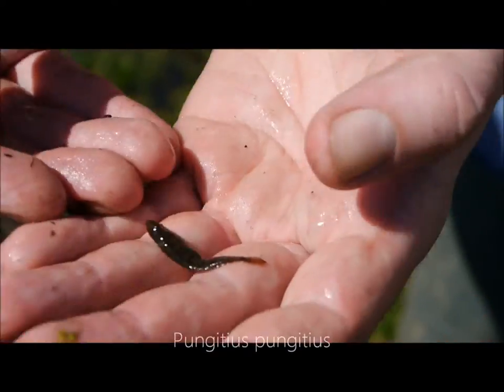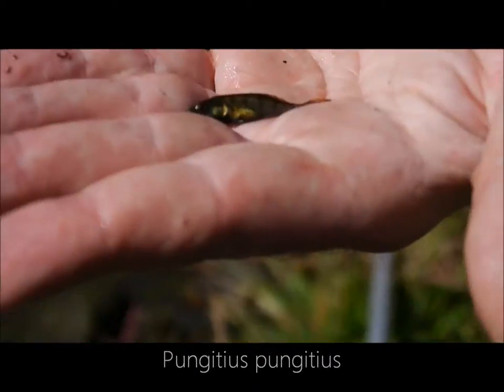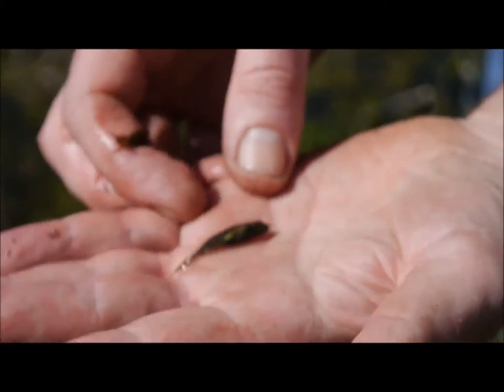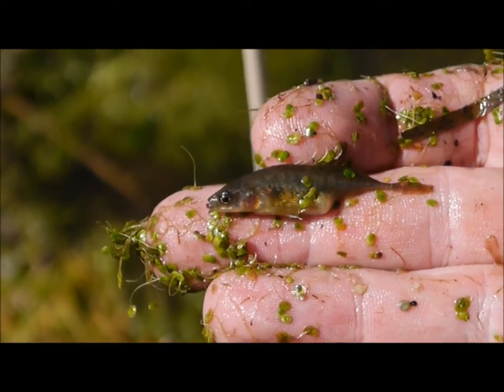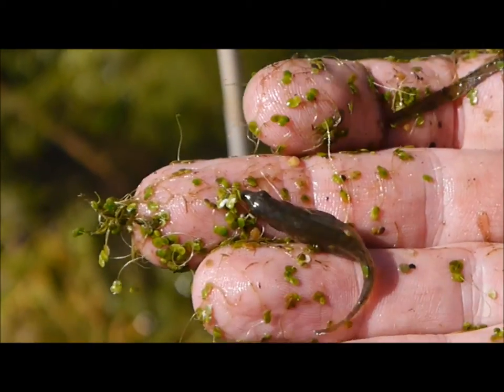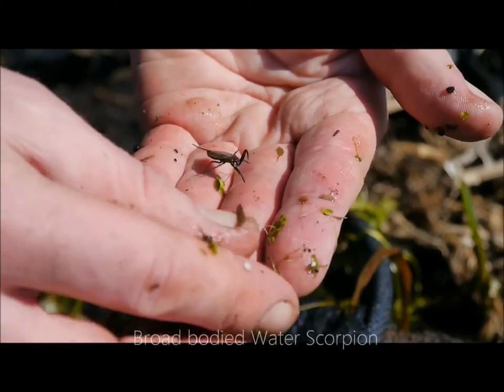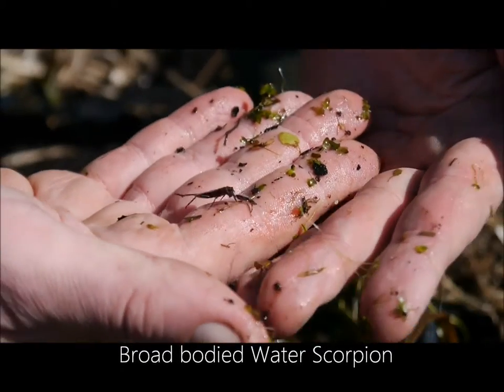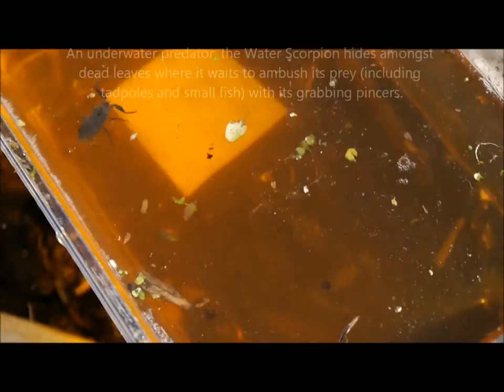scorpions and sticklebacks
When I was a nipper I used to go pond dipping with my brothers in the fields around our home at East Huntspill on the edge of the Somerset Levels, oh happy days! Back then the rhynes were full of sticklebacks, minnows, newts, beetles and bugs aplenty and we would bring our jam jars home and regularly re-stock our little pond so we could hang over the edge on a sunny day and study all these little beasties and their goings-on!
Many years later and old habits die hard, but habitats do die so an invitation to go out  netting on the peat moors with a very learned fellow was not to be missed.
Peter is writing his second book on large water beetles of the British Isles, this new one to have photographs rather than illustrations of each known UK species. He has travelled all over the country gathering information and luckily for me, the Somerset Levels is a place he will return to again and again.
We dipped at Shapwick and Burtle peat works at Westhay just for a couple of hours and found a fascinating selection of water wildlife. I learned a lot that day and it reminded me how superb this area is for nature and wildlife, especially the generally forgotten and unseen creatures that lurk beneath the waters.
How precious our waterways are and what a bitter shame when yet another ditch gets piped and our ponds filled in for our sprawling industries and new housing estates.
I have knocked up a couple of very amateur videos to remind me of this wonderful day and to share with you.
Encourage your children to get outside and explore, then maybe the future of our wildlife will stand a better chance for survival in their hands.

to see and read more of my photos and ramblings!